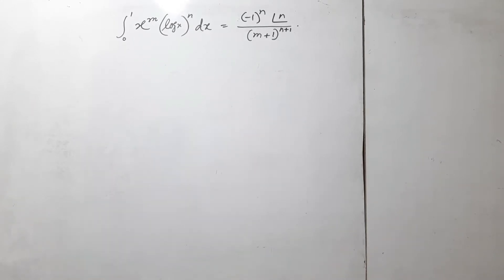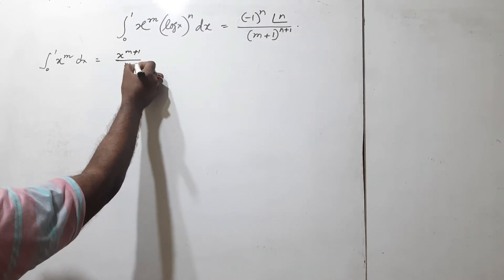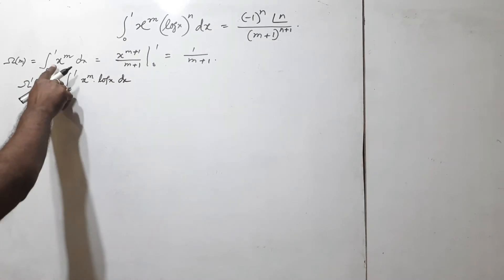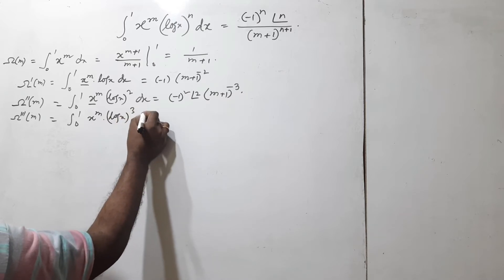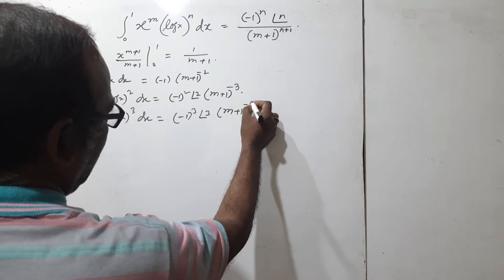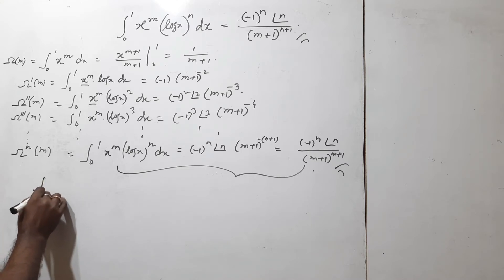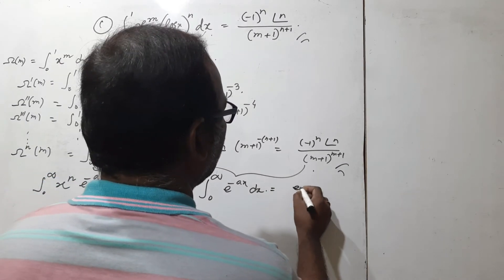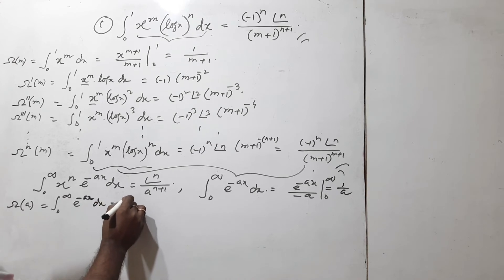Integrate 0 to 1 for the function x^m(lnx)^n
Integrate0to1forthefunctionx^m(lnx)^n

advanced integration techniques
advanced integration problems
definite integral for b.sc

Hello students I'm Samar Das. I am a teacher on Mathematics. I teach classes 9- 10[ISCE, CBSE, WB boards], 11-12[ISC, CBSE, H.S(WB) Boards] and also teach for Mathematics Examinations on JEE-IIT and JEE MAIN AND ADVANCE, etc. Additionally, I teach class 11-12 Statistics.

I have my YouTube channel where you can check out all your problems and solutions according to the criteria, some mentioned above.

So watch the full videos
For Class 11 & 12 th , and the classes of Jee iit & others
Integration
Integration class 12
IIT main and advanced

JEE mains
IIT
Coming ISI questions
IIT exam question
ISI interesting integral problems
Integration Class 12 in one shot
IIT tough questions solution by short tricks

Math pagla IIT

Ambar INSTITUTE of Mathematics
Box function
Integration of box function

Dear Students , I hope you all understood the classes on YouTube.